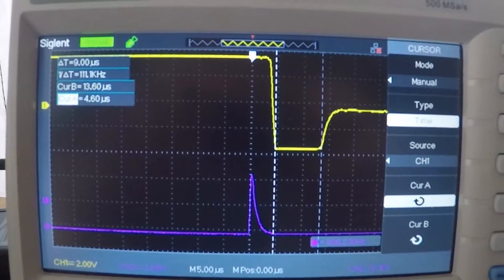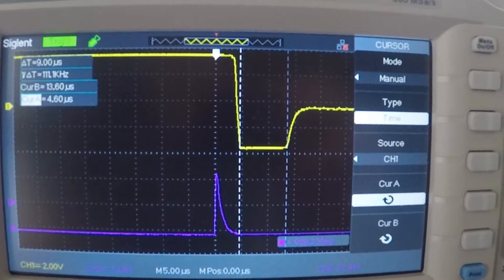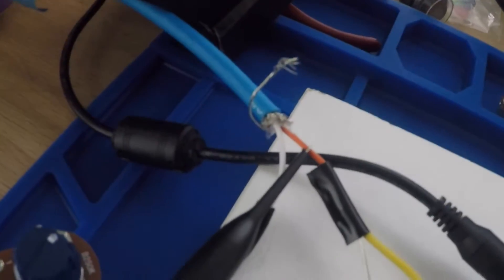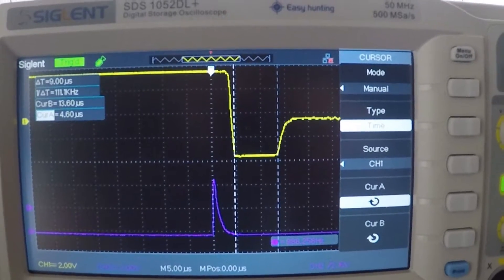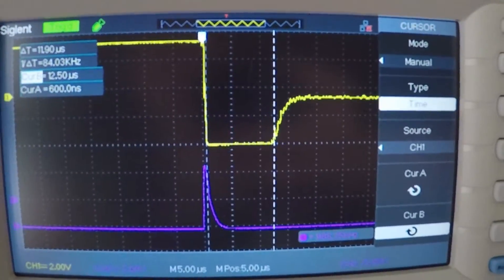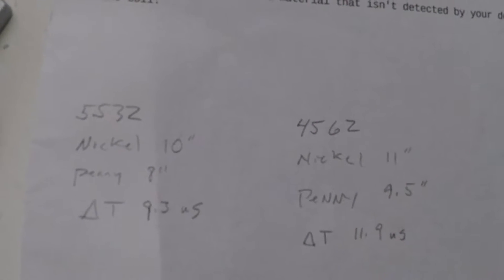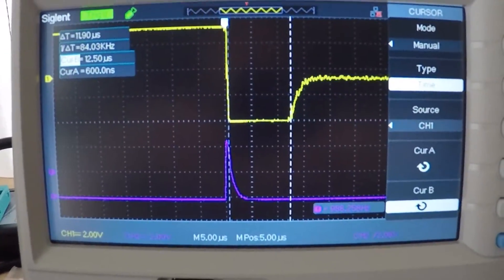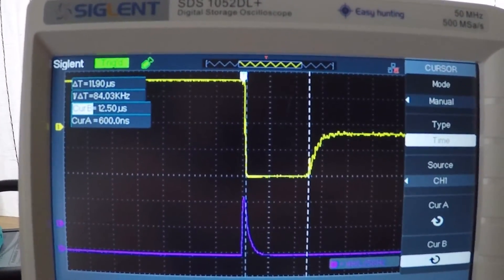DIY Pulse Induction Metal Detector RX Pre amp OP Amp swap-out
I compare the performance of the NE5532 versus the LM4562 as relates to their installation in the pre-amp of the Mini Pulse Plus Rev E to see which is better for depth via air testing